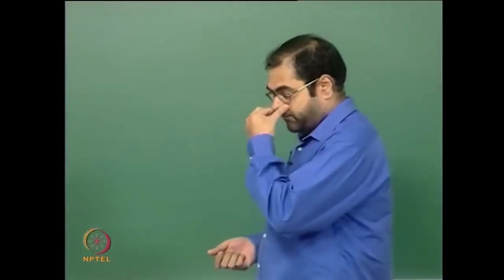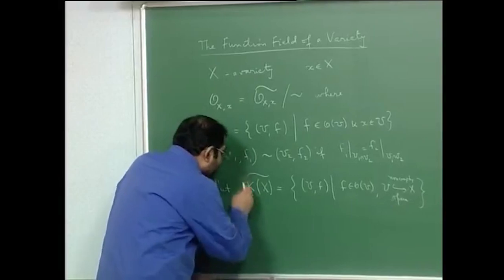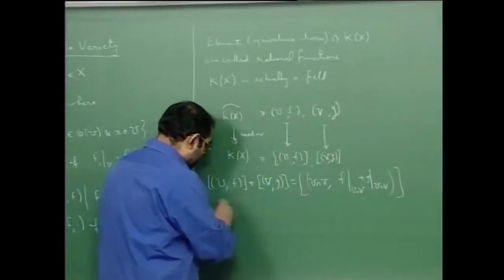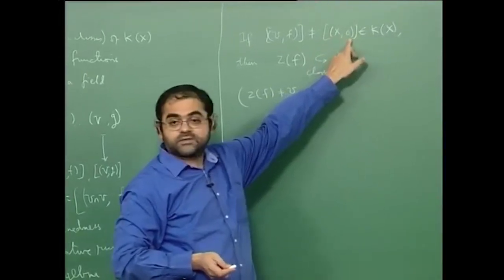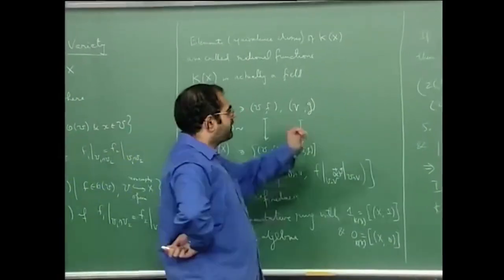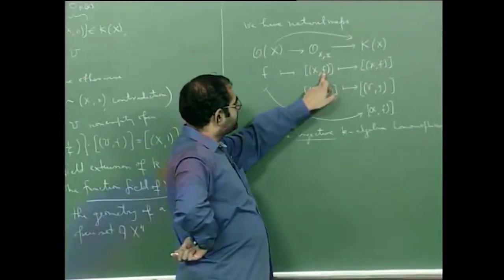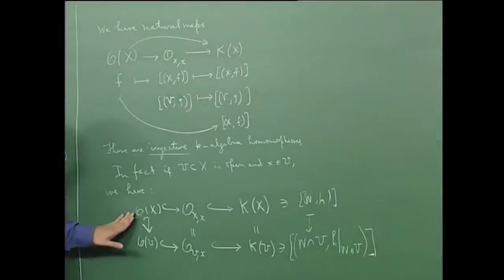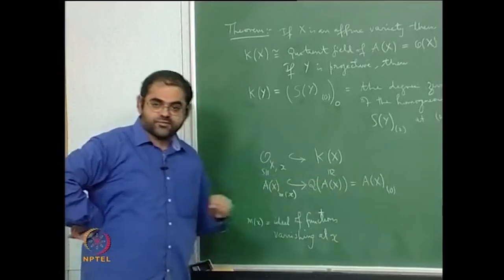The Field of Rational Functions or Function Field of a Variety - The Local Ring at the Generic Point